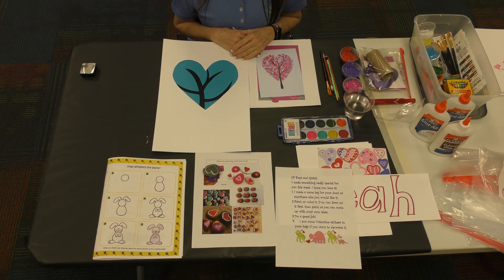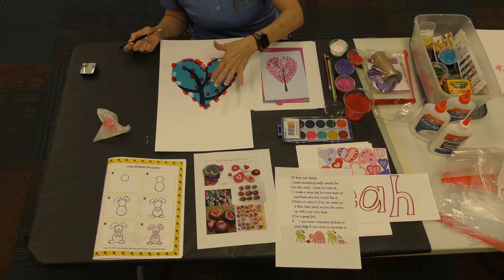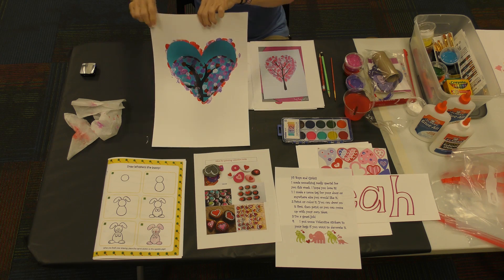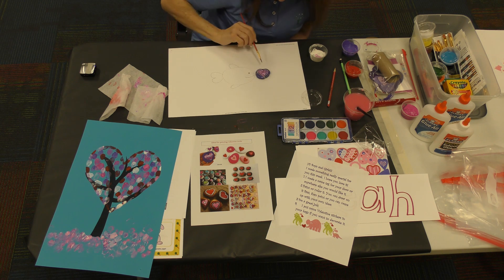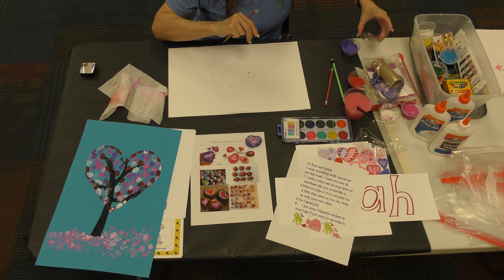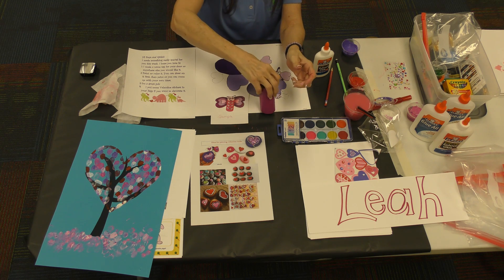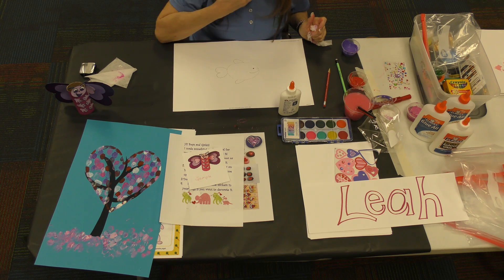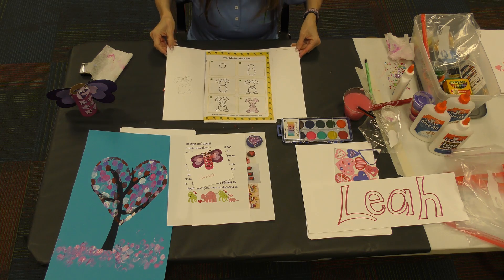2021 Art Class (Week 7) Finger Print Tree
Its week 7 already ? Were does the time go? Oh well, strap in little ones this is going to be a fun one! Follow along with Mrs. Terrye as she shows you how to make a tree with just one finger and some paint! Then your going to make the cutest butterfly with a toilet paper roll! I know right, where does she come up with all this stuff?